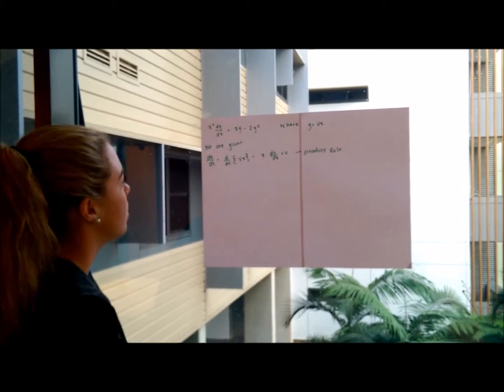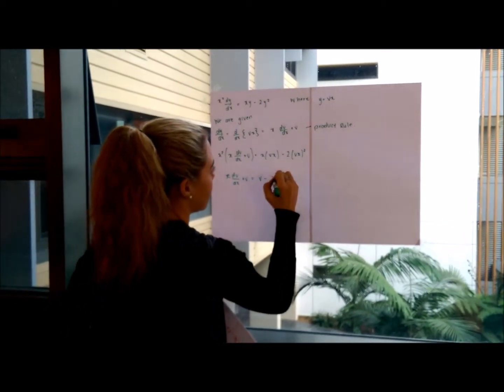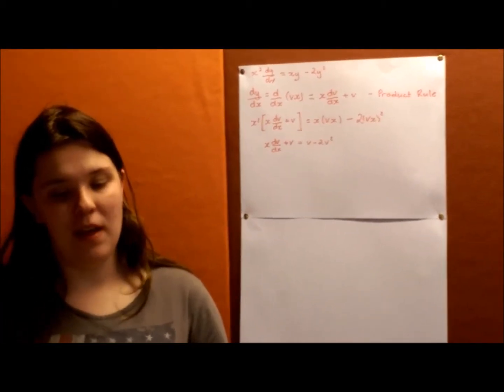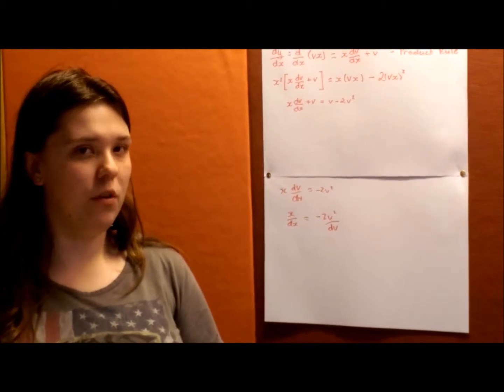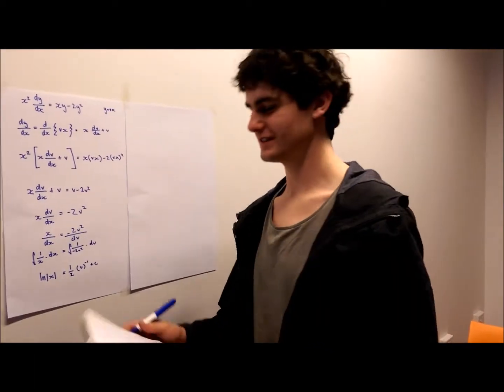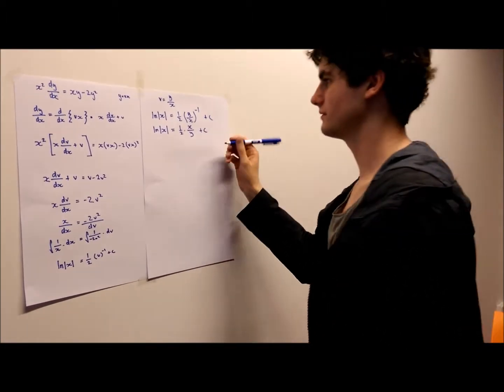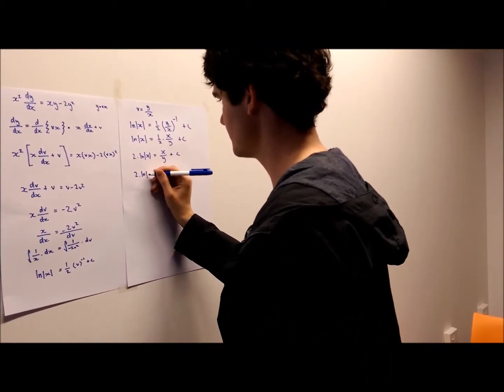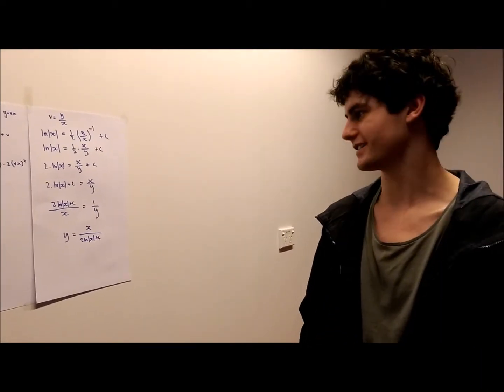First order Homogeneous Equation using Substitution